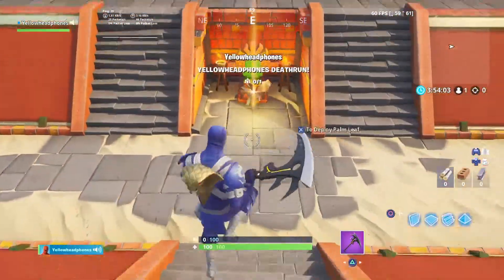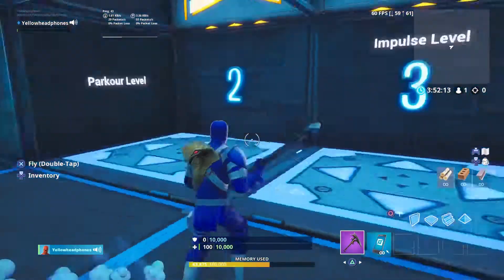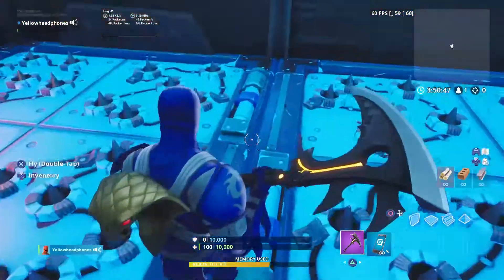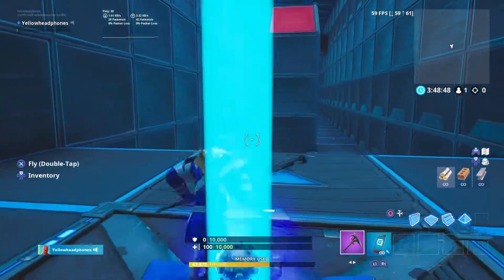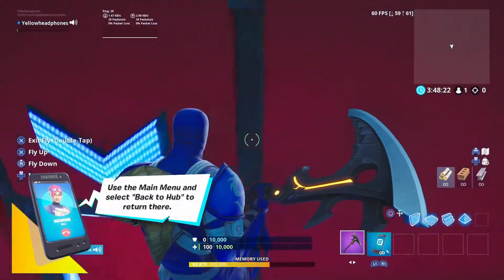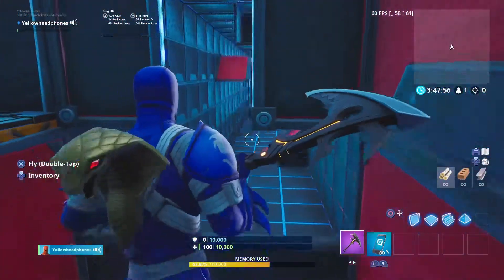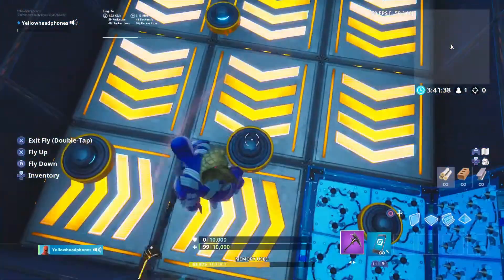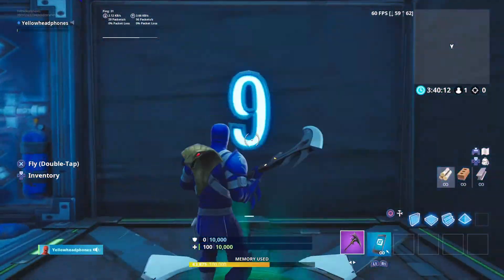Yellowheadphones Deathrun!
Sorry I haven't posted in a while. First vlog coming soon!